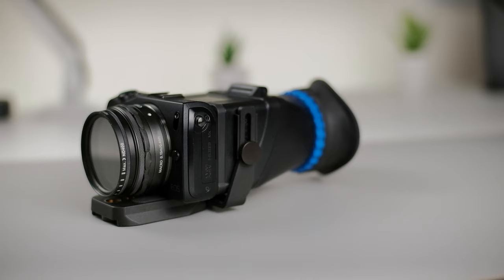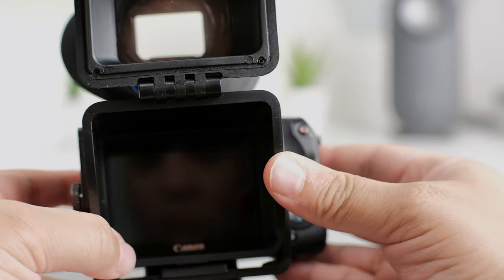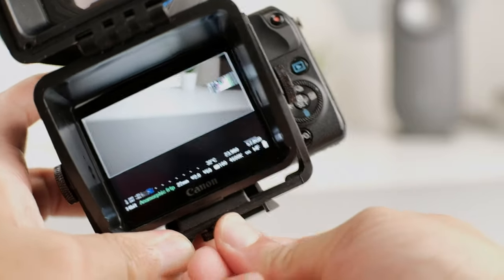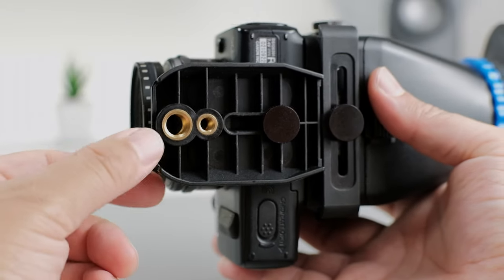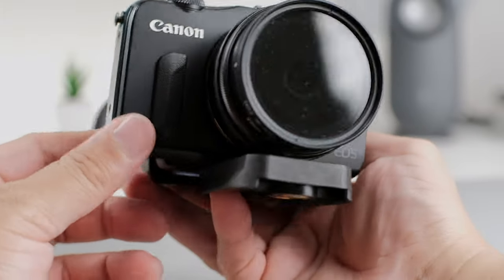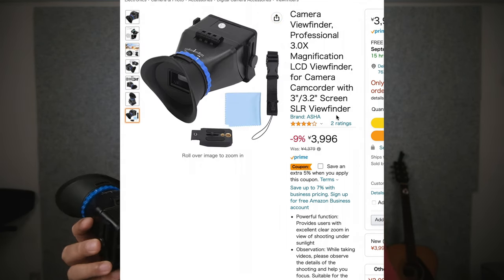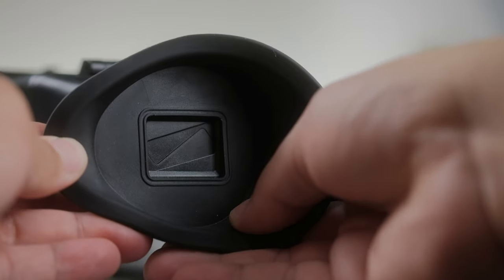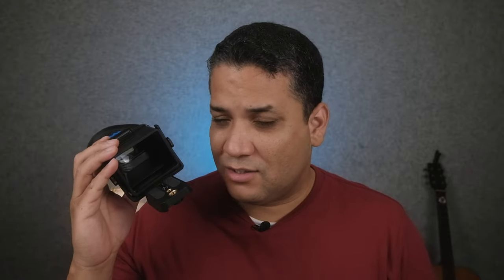BEST Accessory for the Canon EOSM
The best accessory to complement your Canon EOSM camera is this affordable 3x magnification viewfinder.

- 3x Magnification Viewfinder
- Canon EOSM
- Canon EF-M 15-45mm

Camera Gear:
- FUJIFILM X-H1